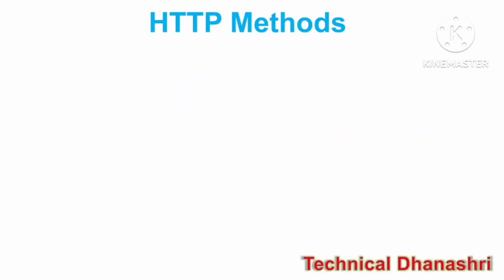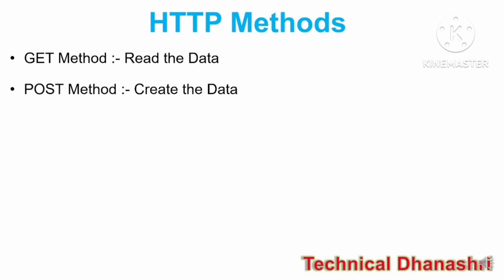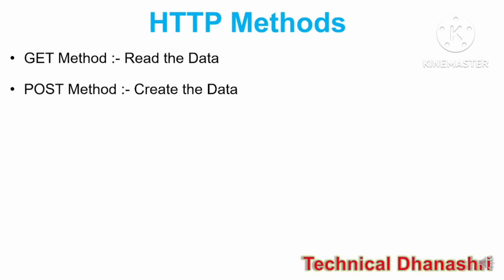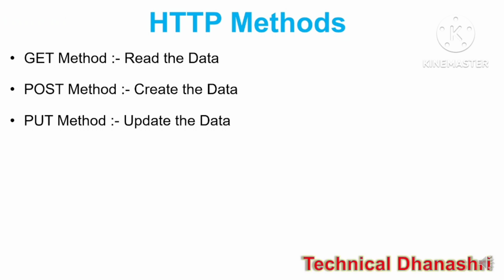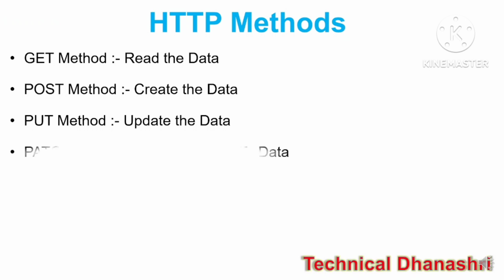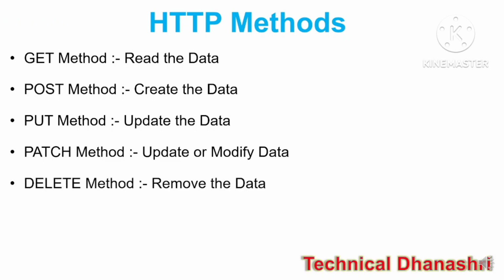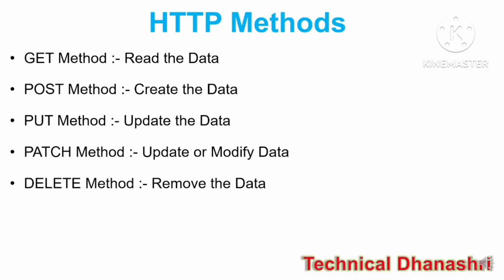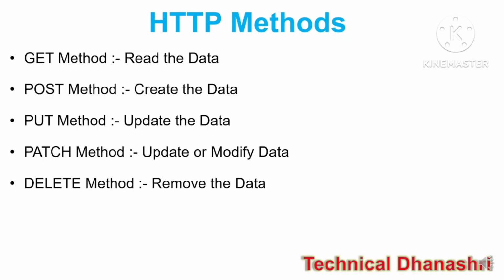Software Testing | HTTP Methods in API Testing|GET, POST, PUT, PATCH, DELETE Explanation for Fresher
Software Testing Jobs Vacancies | QA Jobs | HTTP Methods | API Testing | Postman | GET, POST, PUT, PATCH, DELETE all Methods Explanation for Beginners | PATCH vs PUT | POST vs PUT | Jobs for Freshers | Recruitment 2023 | Recent Job Updates | In this video I Explain Different types of HTTP Methods for Freshers and Experienced | If it is Helpful to you then Comment to the Video | Like, Share and Subscribe to the Channel for Daily Job Updates. @technicaldhanashri6845